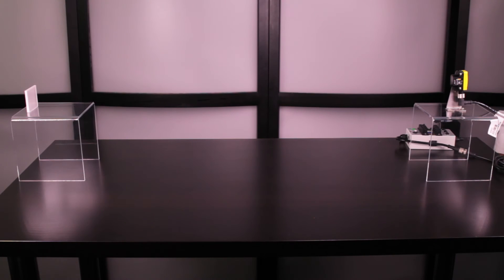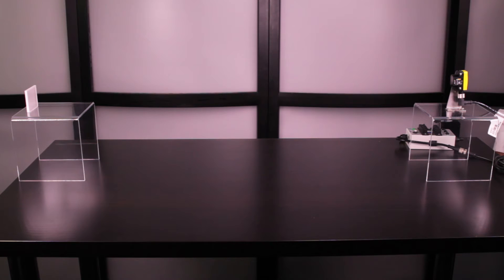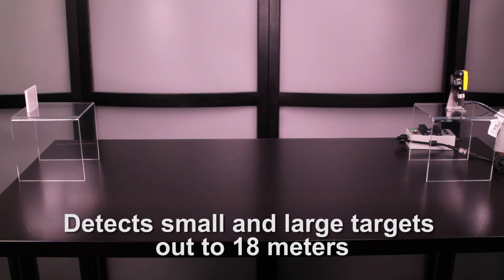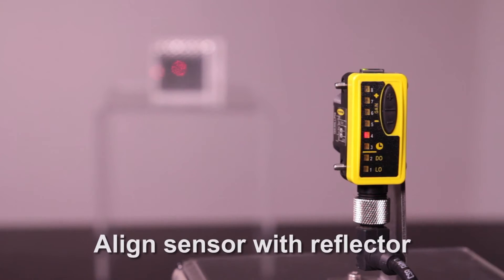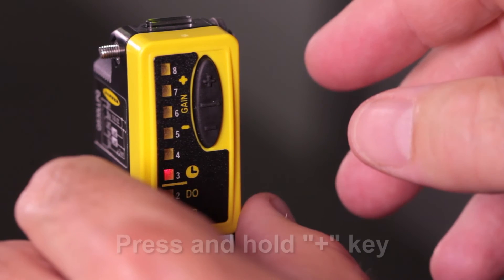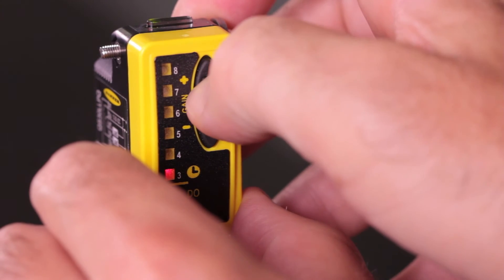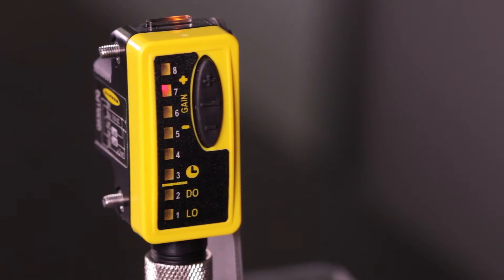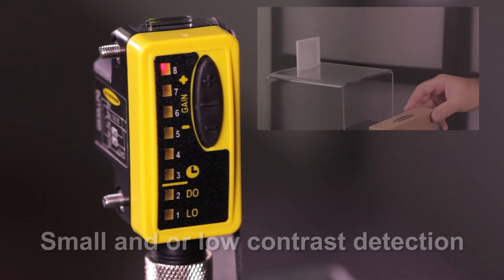Banner QS30LLP Retroreflective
In this video, Banner will demonstrate how to set up the QS30 long-range laser retroreflective sensor. The QS30LLP retroreflective sensor detects small and large targets up to 18 m.